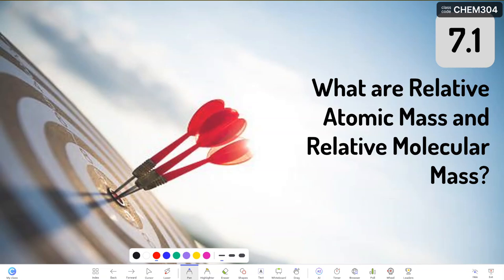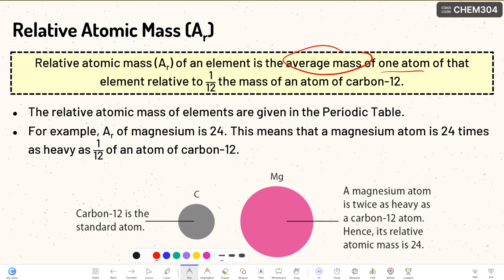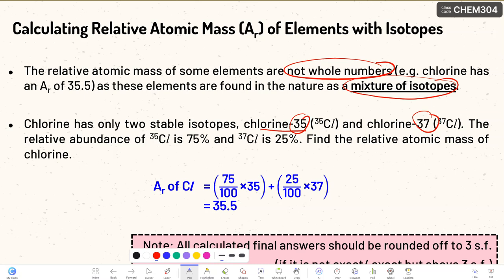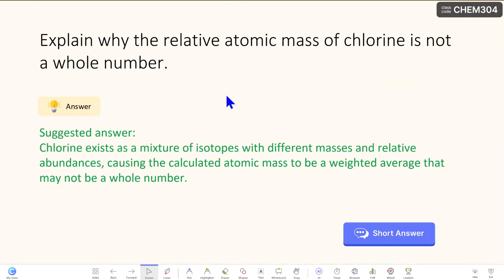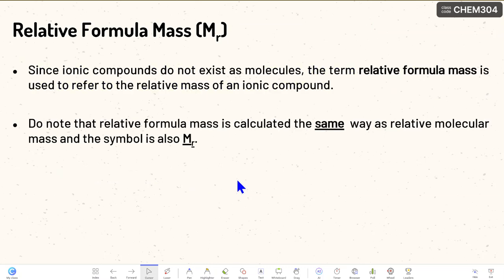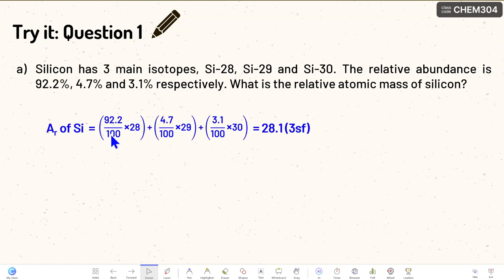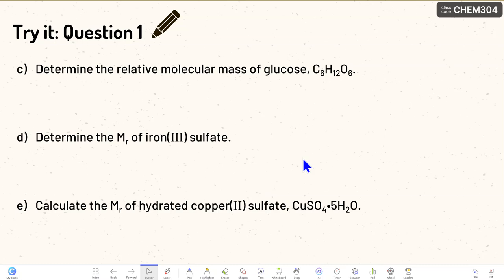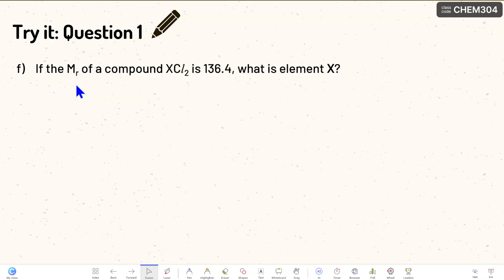Mole Concept 7.1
NHHS 2024 Sec 3 Mole Concept Part 7.1